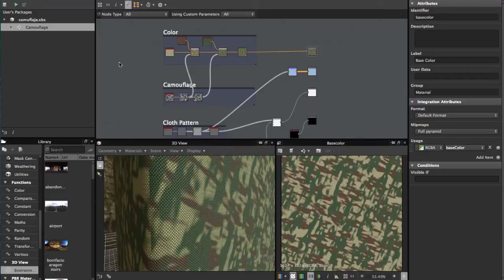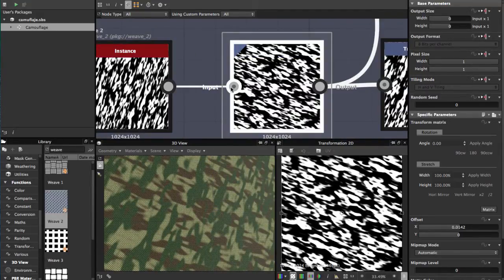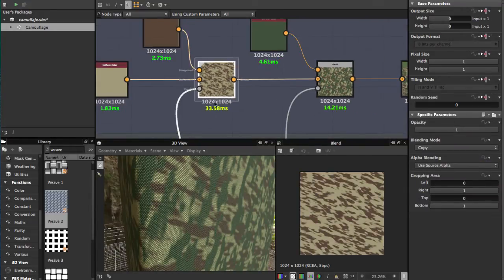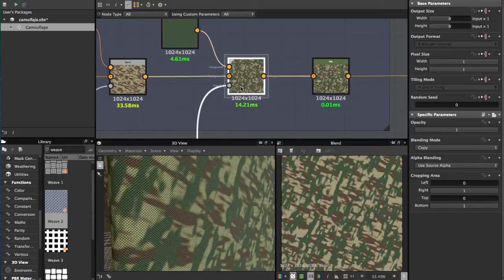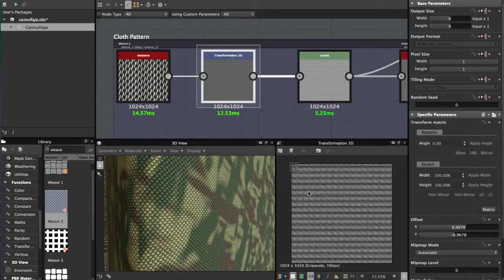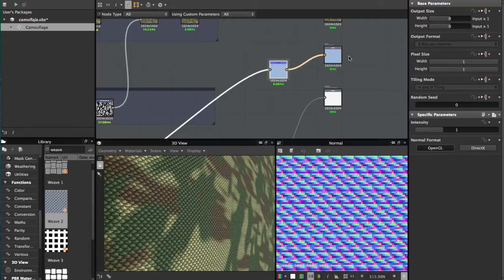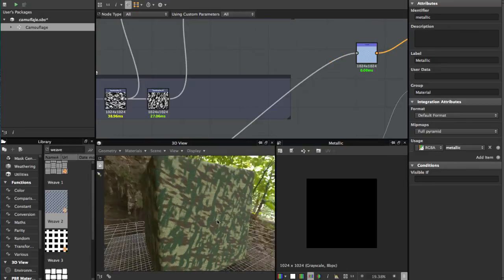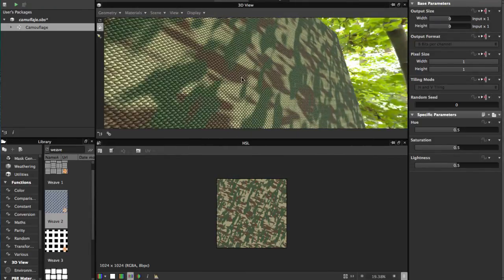Susbtance Designer Tutorial - Camouflage Cloth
Susbtance Designer Tutorial - Camouflage Cloth, in this tutorial i show you how make a clamouflage cloth in substance designer easy and fast.